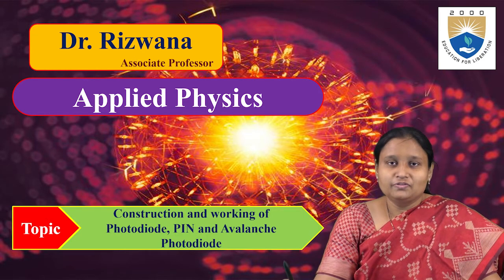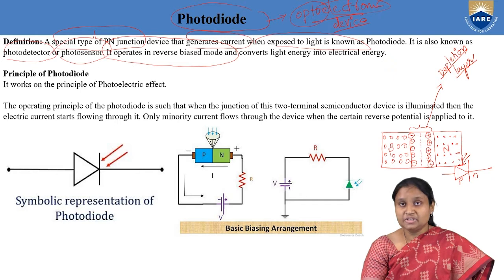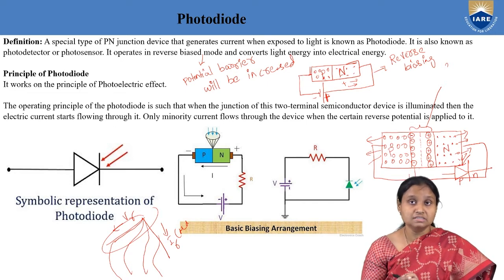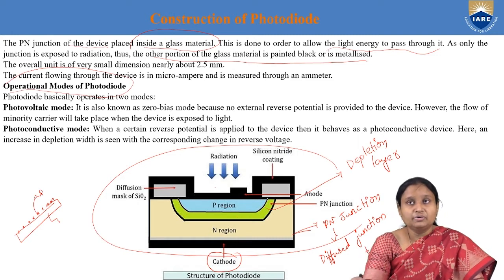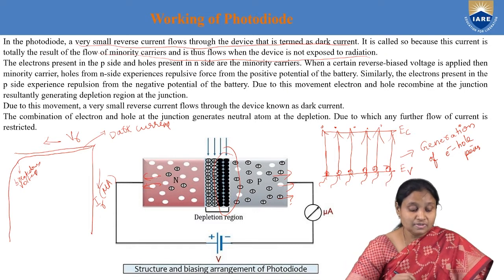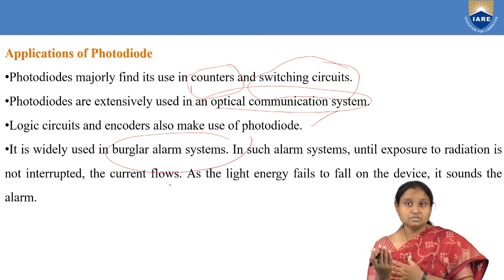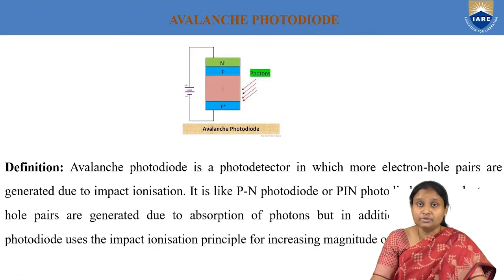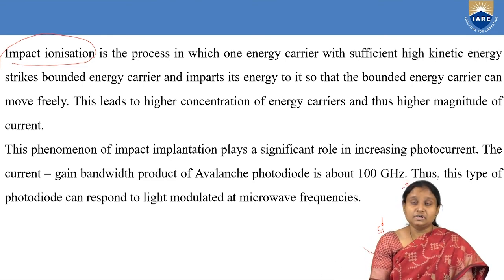Construction and working of Photodiode, PIN and Avalanche Photodiode by Dr.Rizwana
Construction and working of Photodiode, PIN and Avalanche Photodiode by Dr.Rizwana | Department of Physics | IARE

Telangana, India.